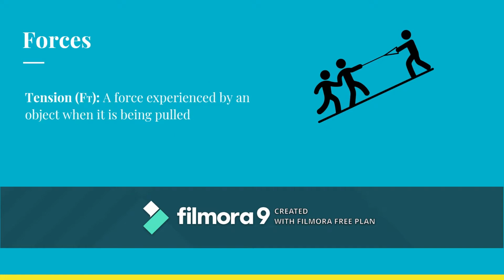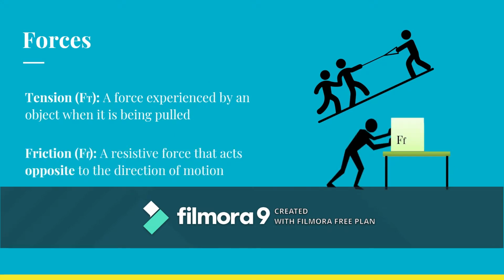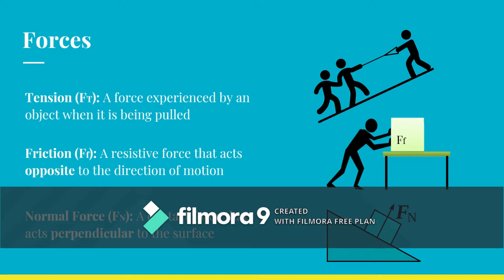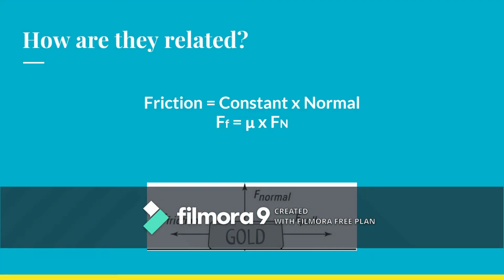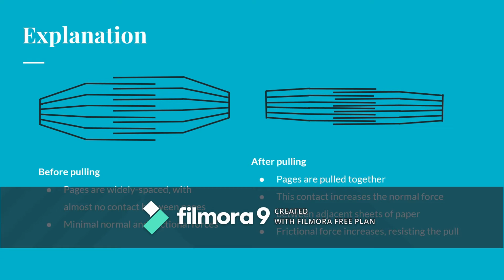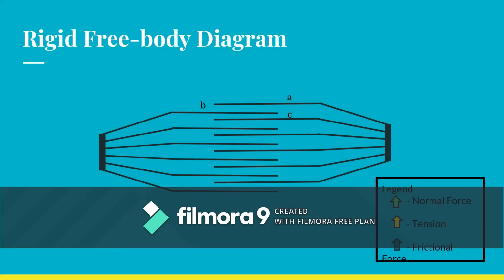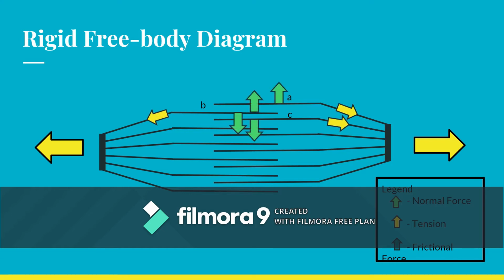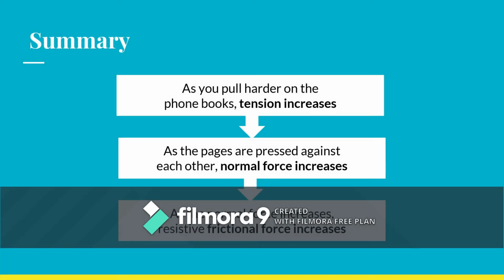Friction Books Demo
A simple explanation of the phone book demo